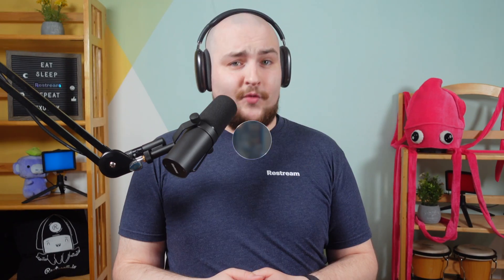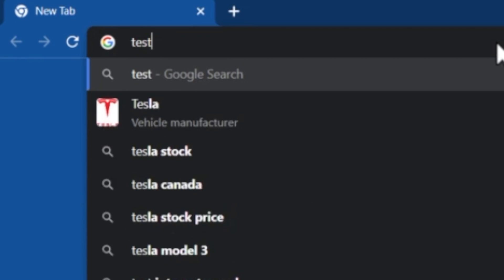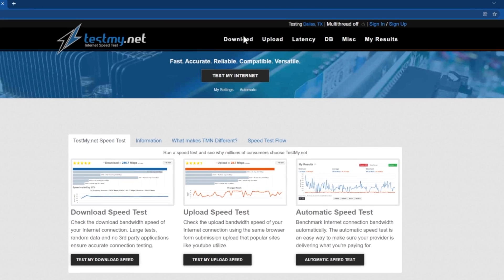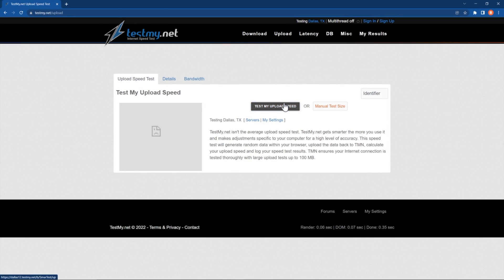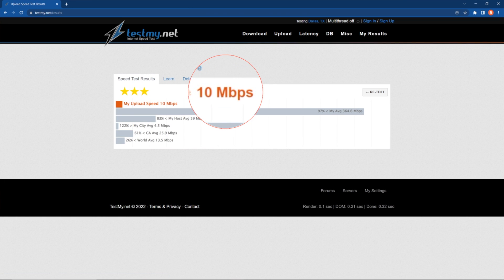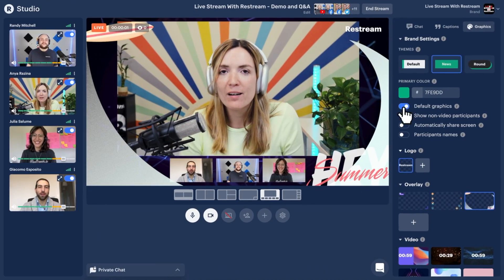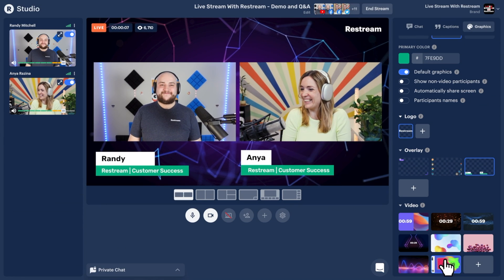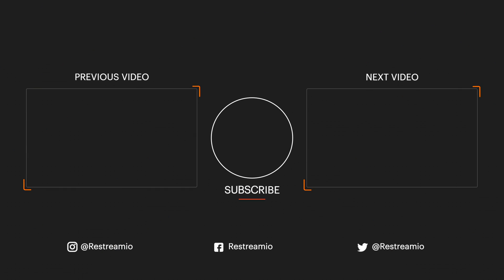How to fix a laggy stream?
Are you struggling with a laggy stream? Have you noticed pixelation, stuttering, dropped frames, or connection issues when you go live? Don't worry! You clicked on the right video.

We're going to tackle the number one culprit causing your laggy stream, your video bitrate. We walk through what is your bitrate, what does it do, and how can you make sure yours is perfect for whatever - and wherever - you are looking broadcast!

Click below to jump to the exact part you need:

0:00 Intro
0:27 What is video bitrate?
0:49 What does bitrate do?
1:09 How to pick your bitrate?
3:04 Our Bitrate Recommendations
4:32 Outro

Learn more about Restream's recommendations for the best upload speeds for streaming, check out this article